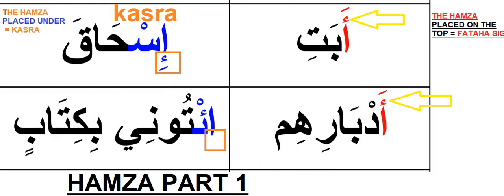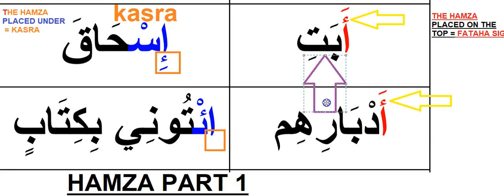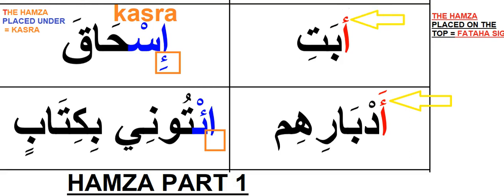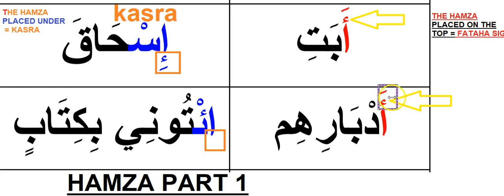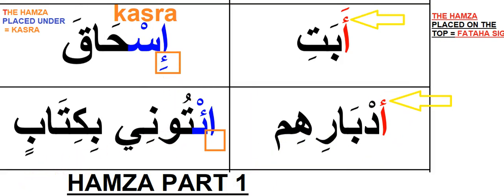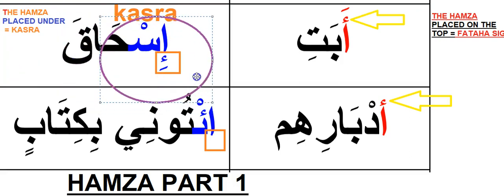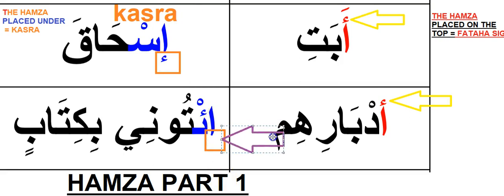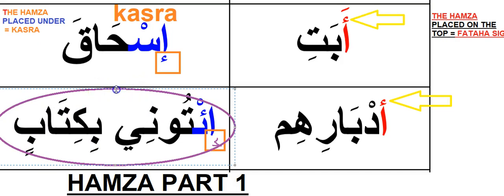HAMZA PART 1 AND HAMZA PRAT 2